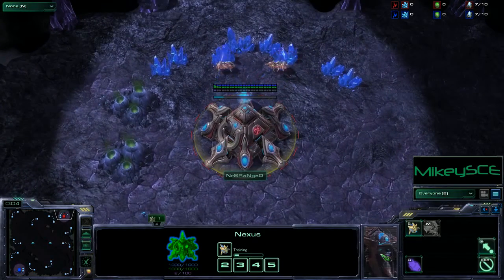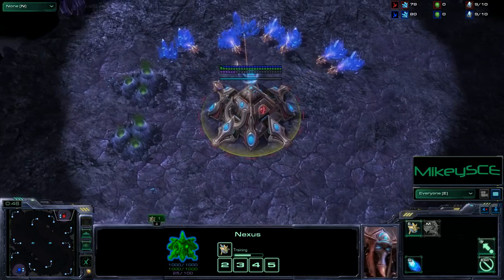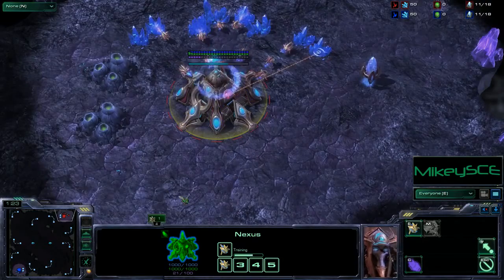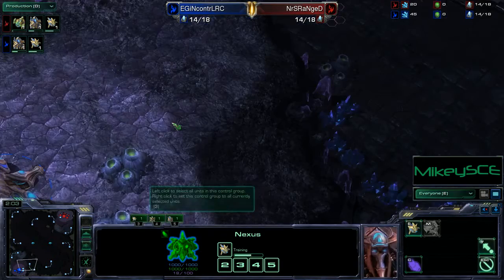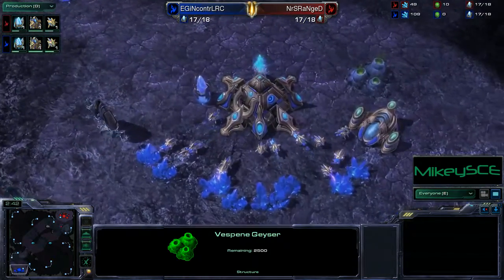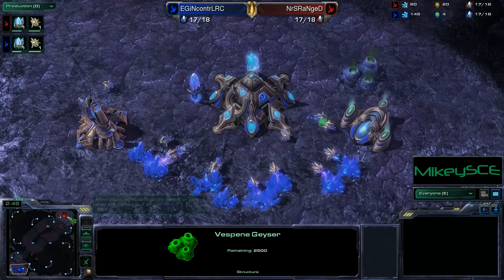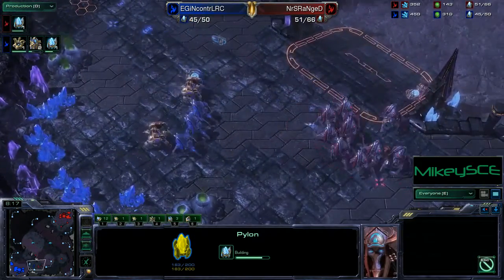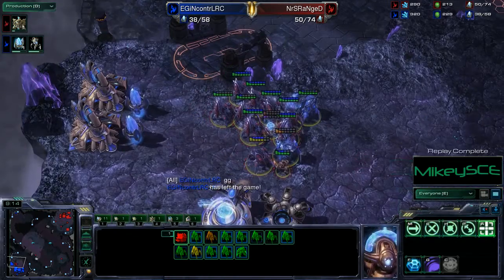MLGSCE - WoL - PvP - Ranged vs InControl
MikeySCE casts a PvP between Ranged and InControl on Cloud Kingdom